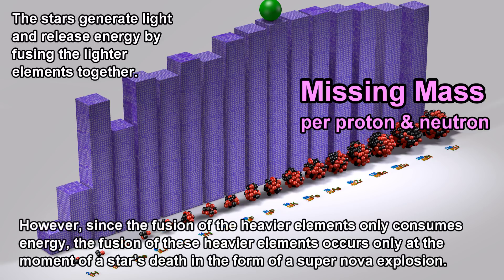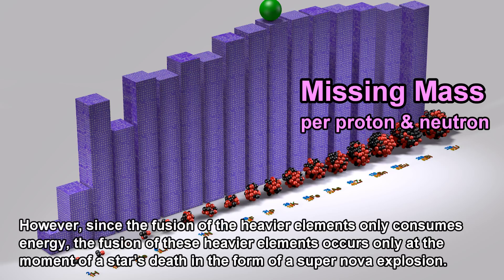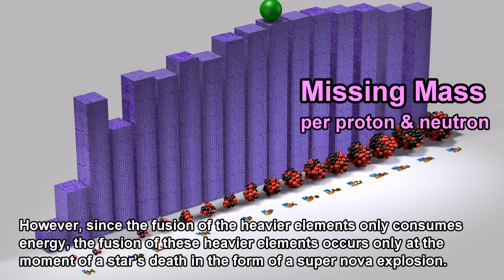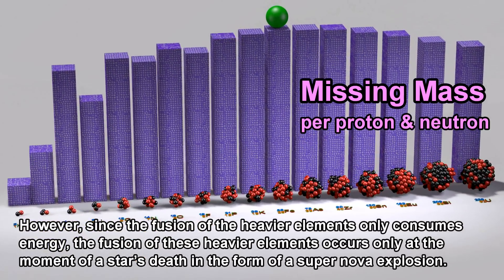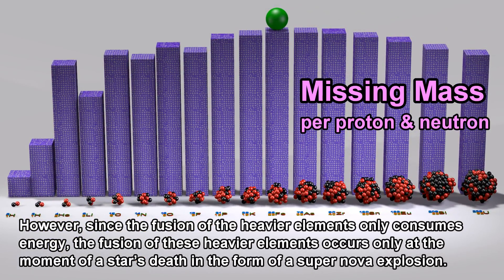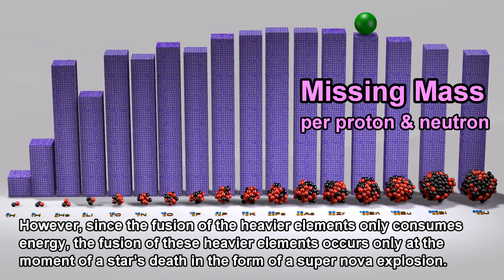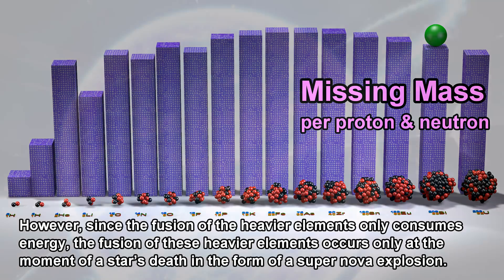Nuclear Physics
**Correction: At 13:57, the proton is converting into a neutron.**

Nuclear fusion and fission, gamma rays, neutron scattering & capture, alpha & beta decay, binding energy, and many other topics.